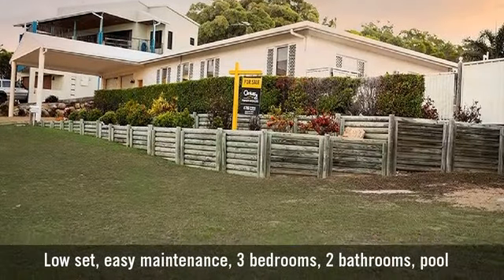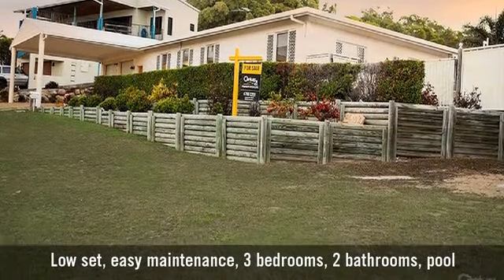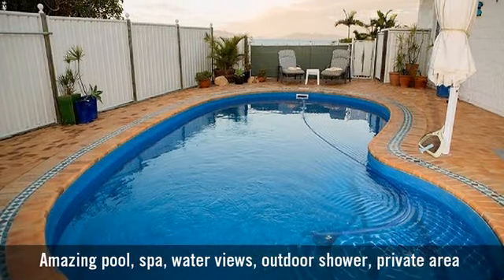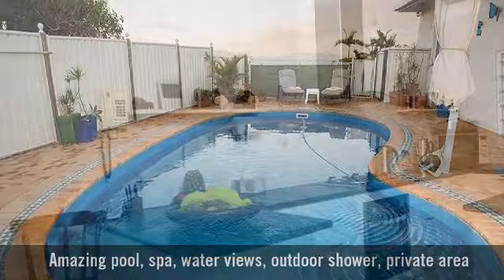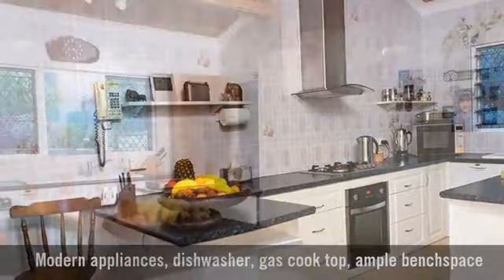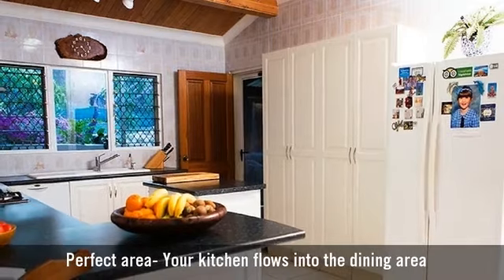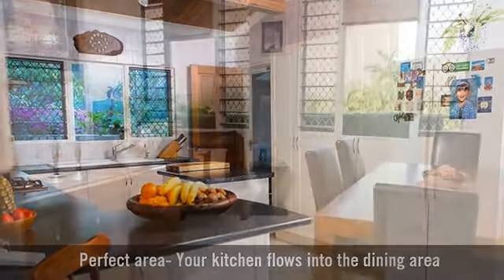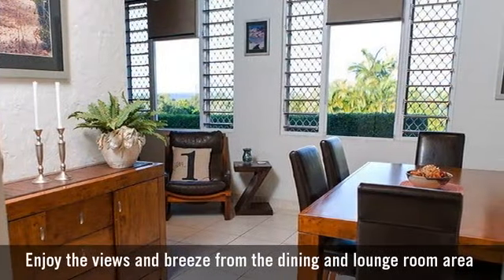FINE HOMES & ESTATES- $560,000, 2 Poinciana Drive Bowen Whitsundays